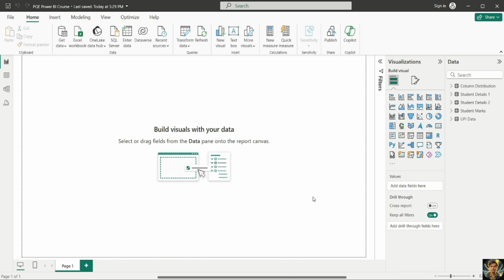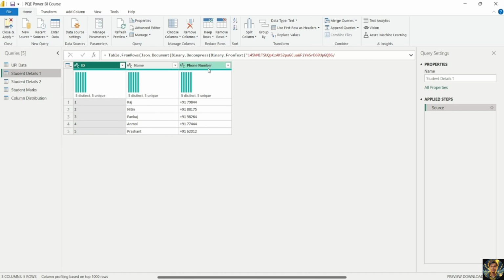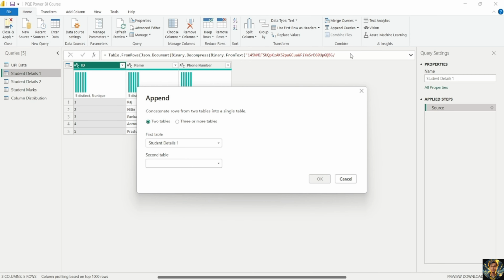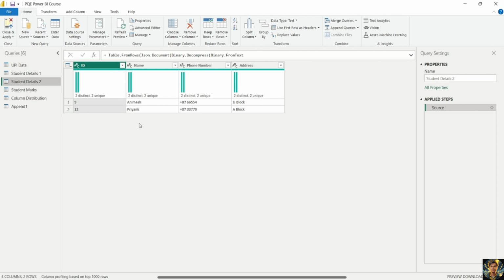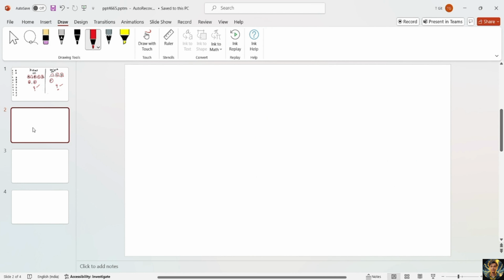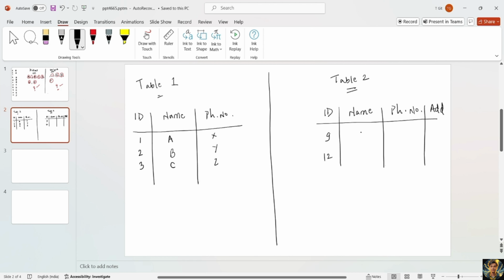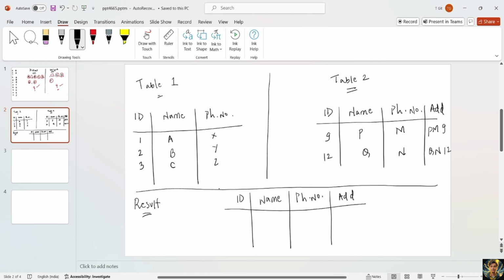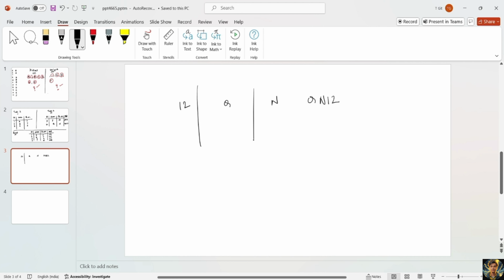Power BI Appending Queries Explained Fast! | Combine Data Like a Pro in Minutes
Learn how to append queries in Power BI and combine multiple tables into one clean dataset — fast and easy! In this beginner-friendly tutorial, I walk you step-by-step through appending data in Power Query, cleaning your tables, and building a stronger data model. Perfect for Power BI beginners, data analysts, students, and business users who want to level up their reporting skills. Master this essential Power BI transformation and boost your dashboards today!